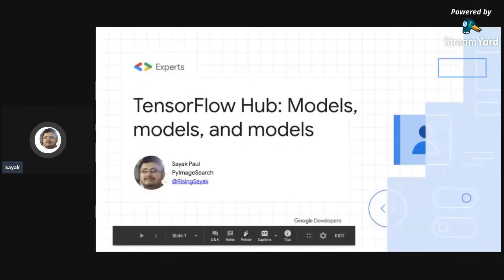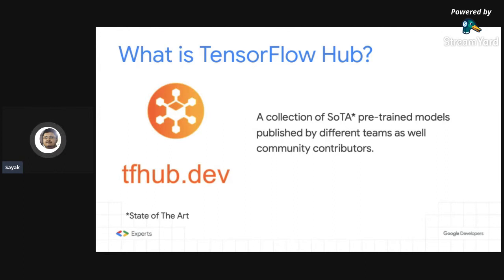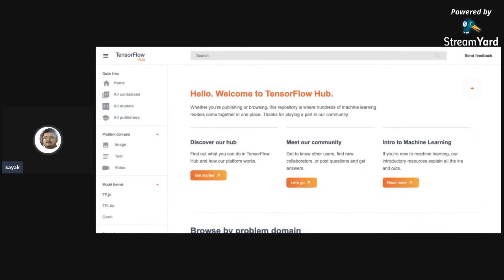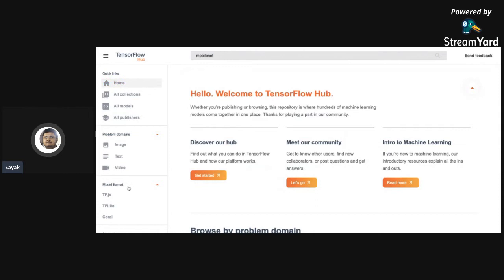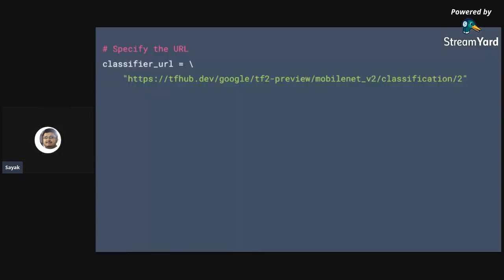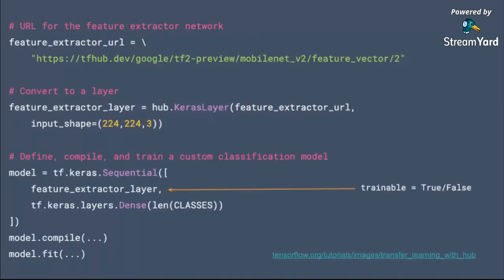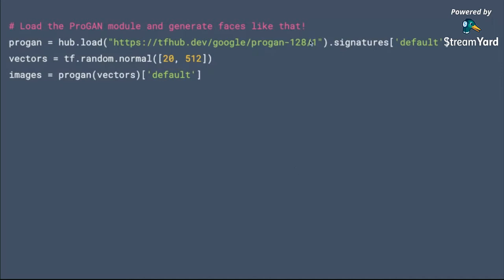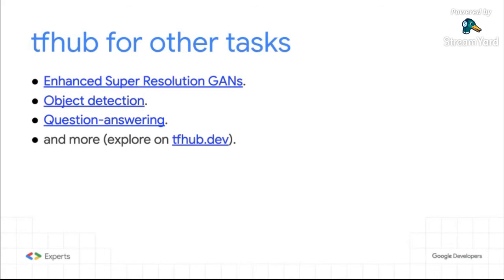TensorFlow Hub: Models, Models, and Models | Sayak Paul | 23rd May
Session overview:
Using SoTA machine learning models to build great products can be challenging. This becomes more evident when the developers don't have access to the SoTA models in the first place. TensorFlow Hub promises to bridge that gap by providing a comprehensive repository of SoTA models across a large variety of domains. This session is going to focus on the onboarding aspect of TensorFlow Hub. We will be discussing the following:

- What is TensorFlow Hub?
- Why it might be useful?
- Demo of tfhub.dev
- Different use-cases of TensorFlow Hub models including transfer learning, style transfer, etc.